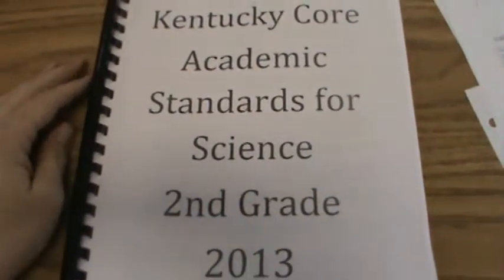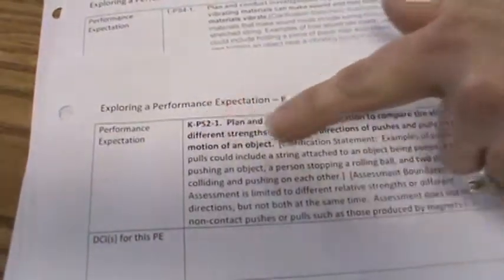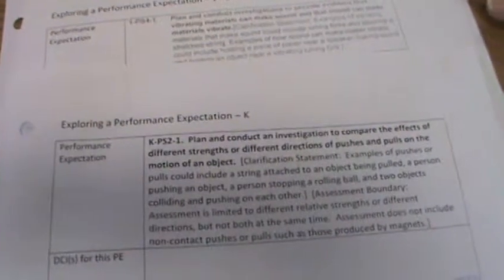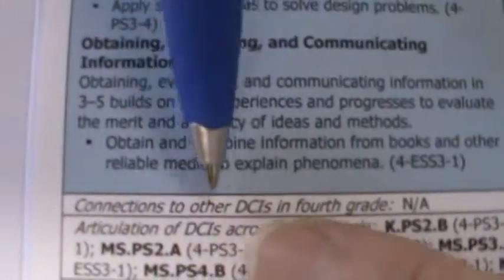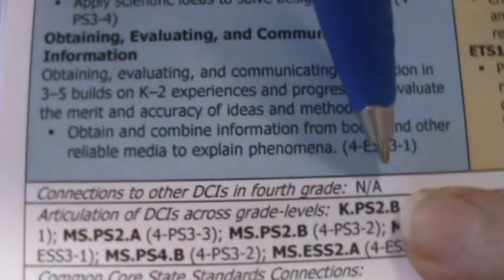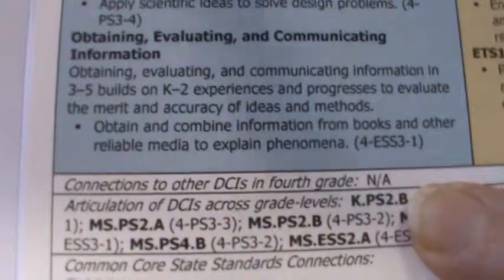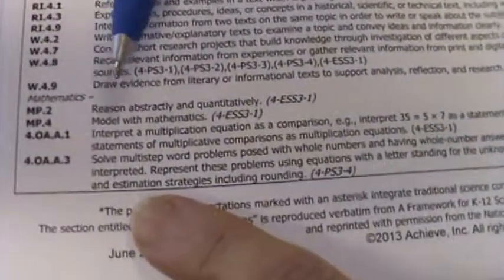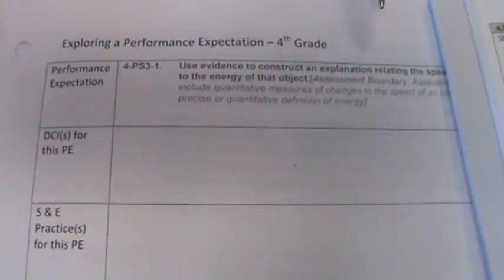NGSS Exploring a Performance Expectation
Exploring a performance expectation for the NGSS.